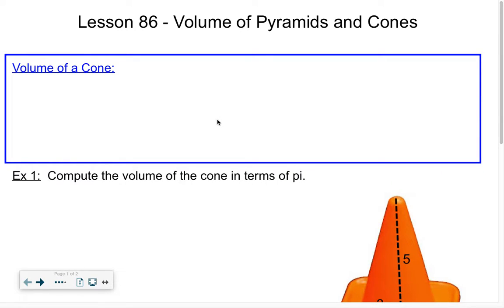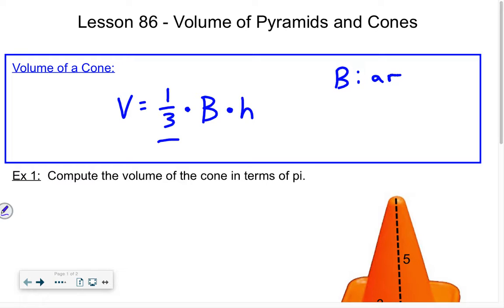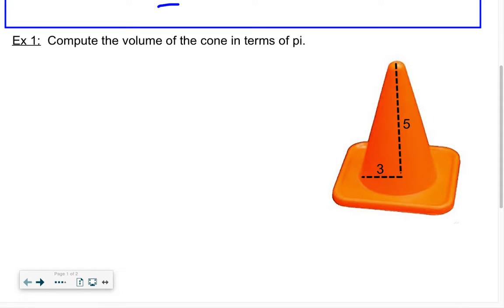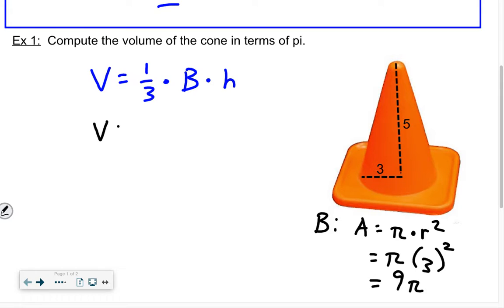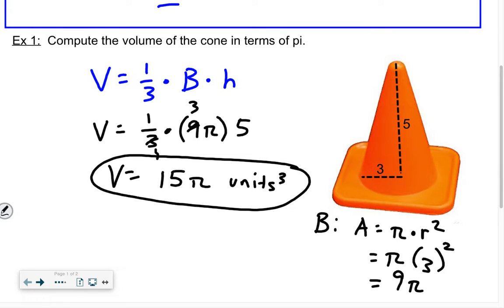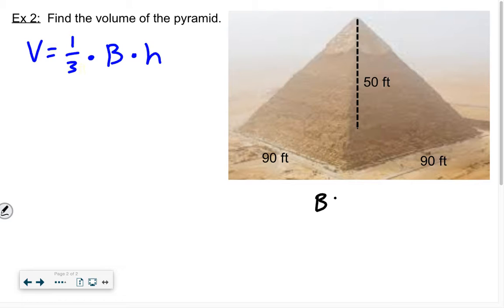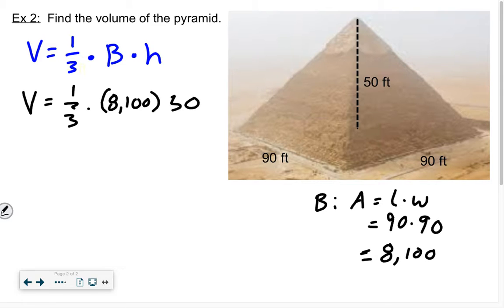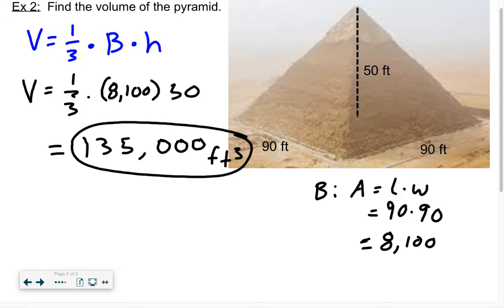Math 8 - Lesson 86